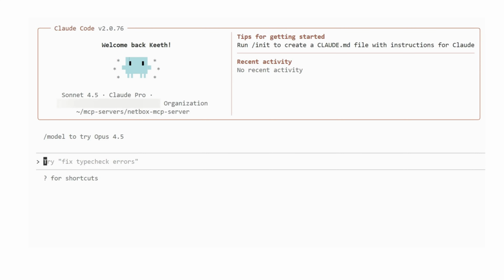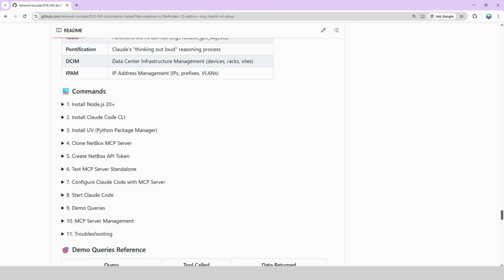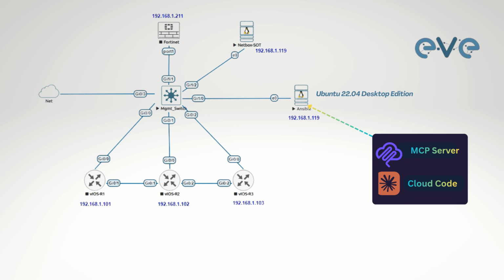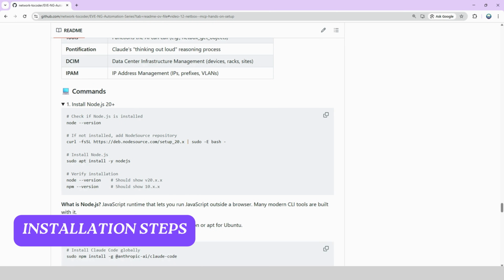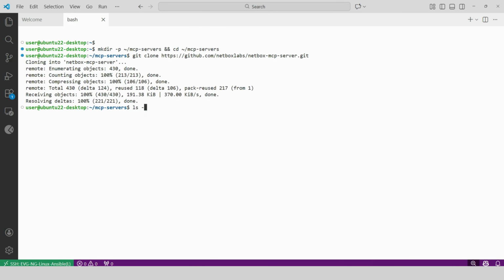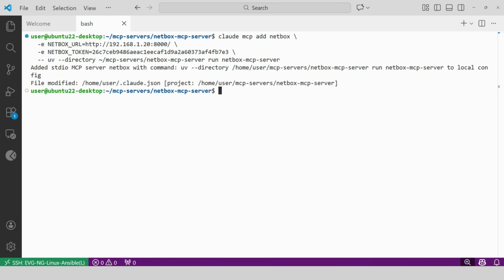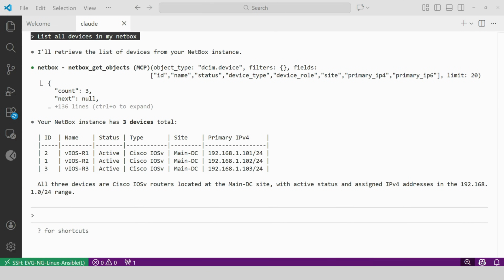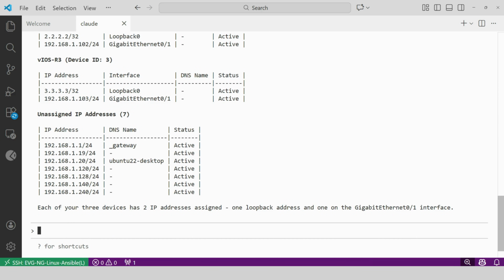Your NetBox Setup Becomes 10x Smarter With MCP + Claude!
🎬 AI-Powered Network Automation - Video #12: NetBox + MCP Hands-On

Integrate NetBox with Claude Code using MCP. Install Claude Code, configure NetBox MCP server, and use natural language to query and manage your network infrastructure.

🎓 COMPLETE SERIES

🛠️ TECH STACK

💬 COMMUNITY

📌 KEYWORDS & TAGS